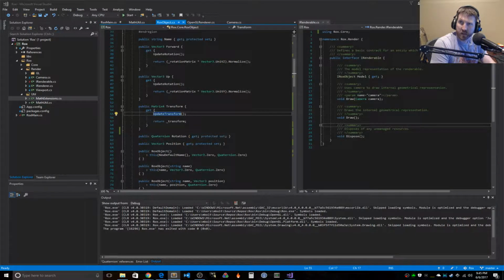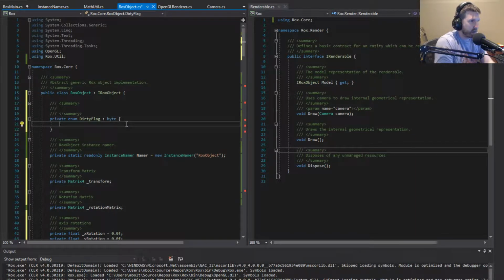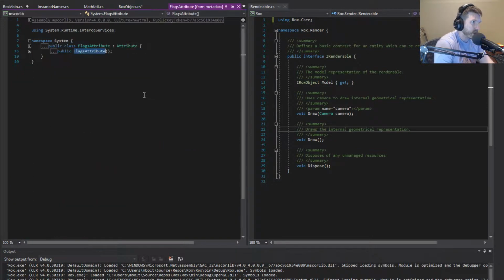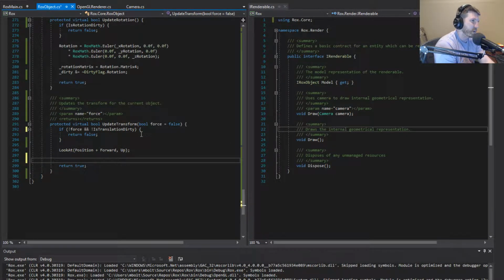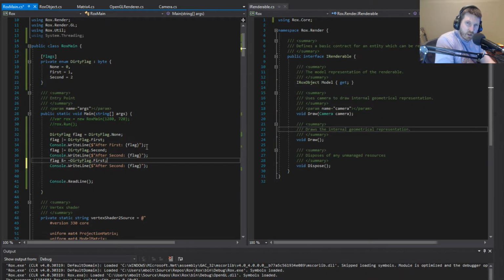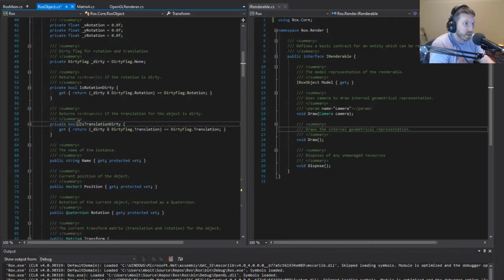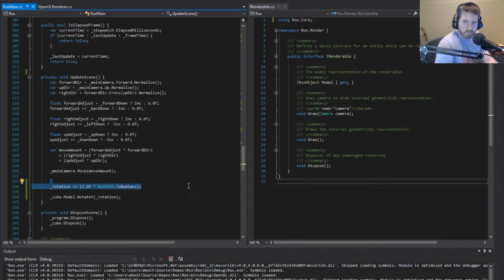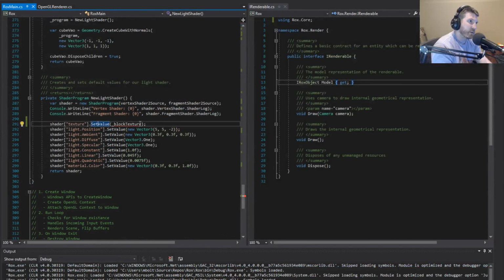[Day 8] Voxel Engine in CSharp